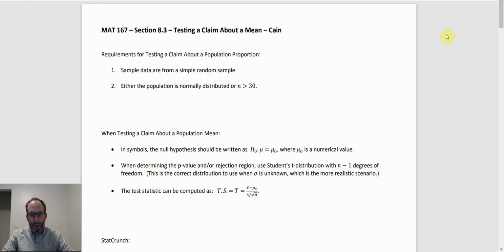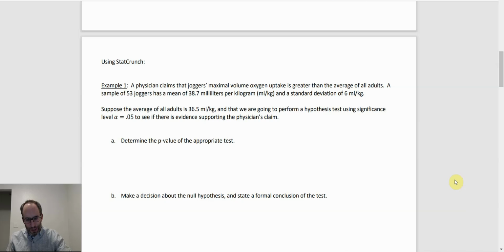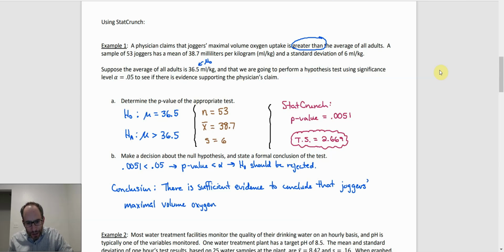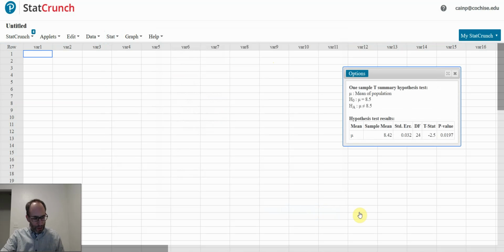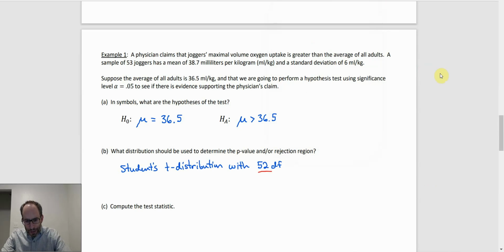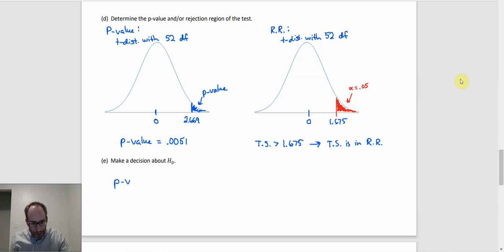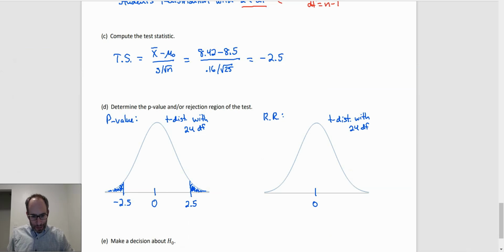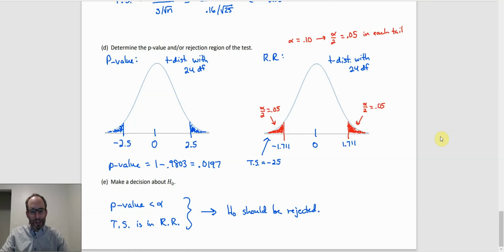MAT 167 - Sec 8.3